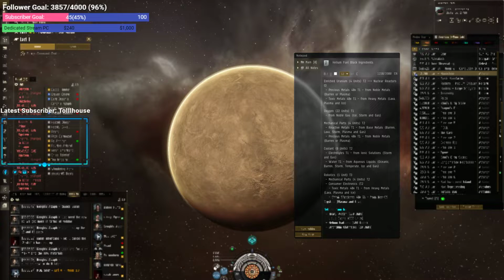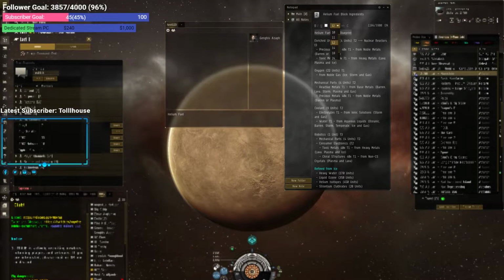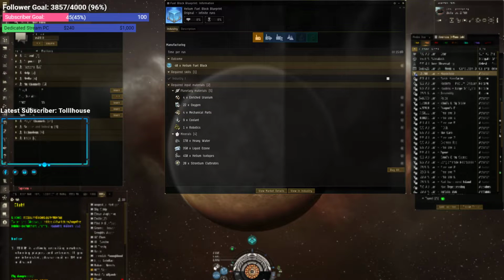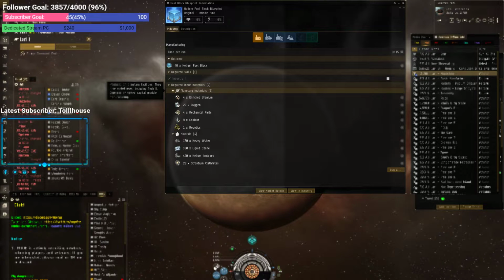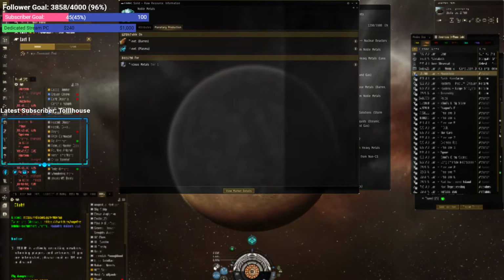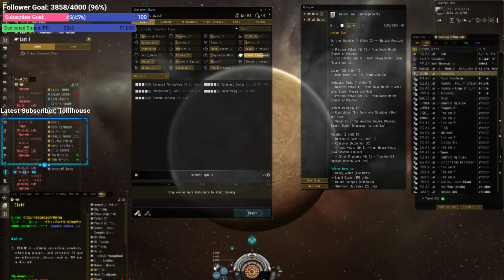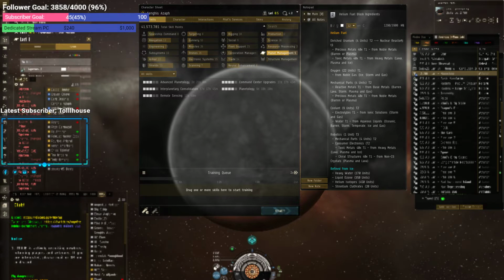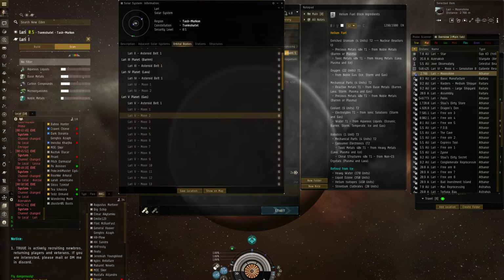EVE Online PI Part 1: Scanning for Planets to mine!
How to scan and choose the planet to mine on? Here we show the best practices that I know when scanning for planets.